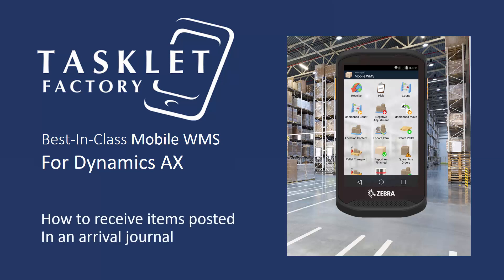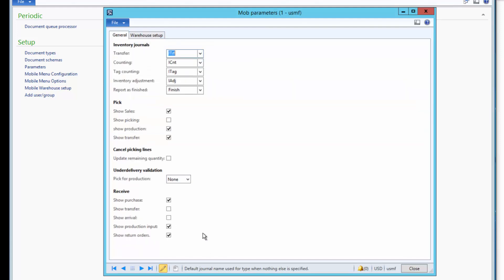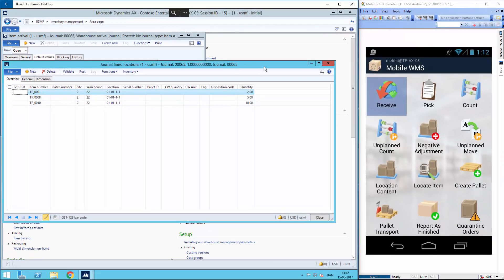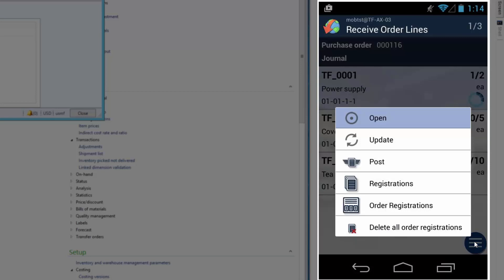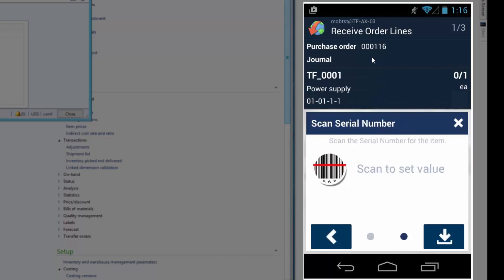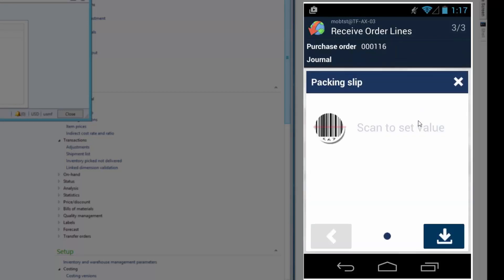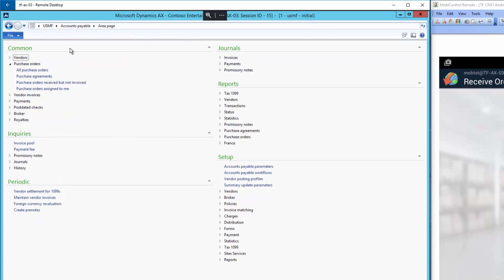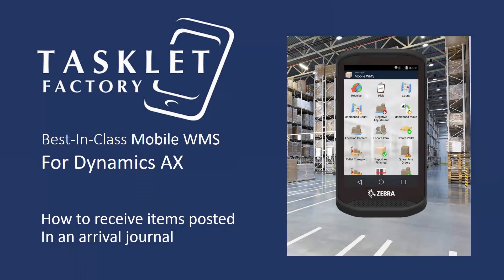How to receive items posted in an arrival journal using Mobile WMS for Tasklet Factory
In this session we will show you how to receive items posted in an arrival journal using the Mobile WMS solution for Microsoft Dynamics AX.

to get more information on our Mobile WMS solution. The Mobile WMS (Warehouse Management System) solution is a barcode scanning solution that integrates to standard Microsoft Dynamics 365 for Finance and Operations, Dynamics AX, Dynamics 365 Business Central and Dynamics NAV. All versions are supported.

The solution is easy to install, customize and personalize and our Android application features a stunning user interface.